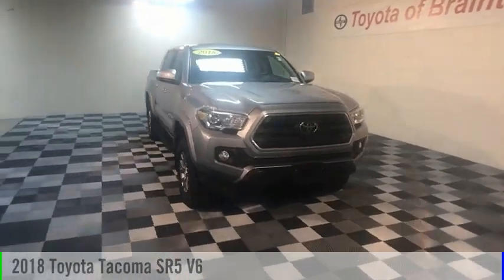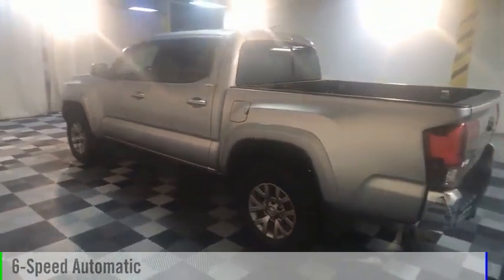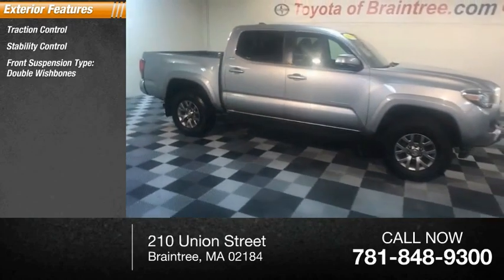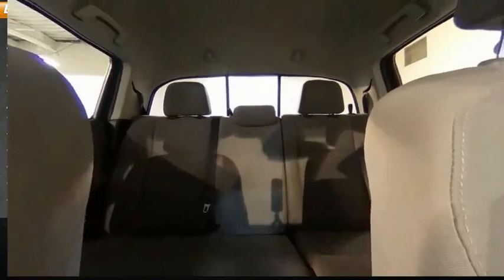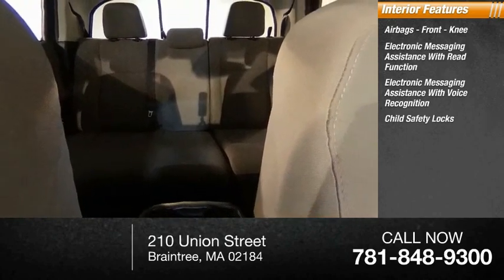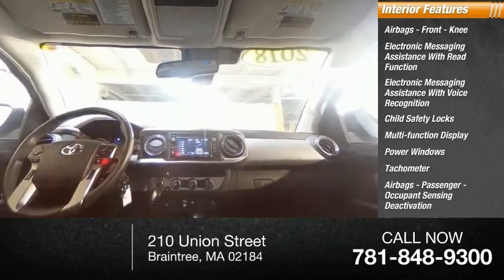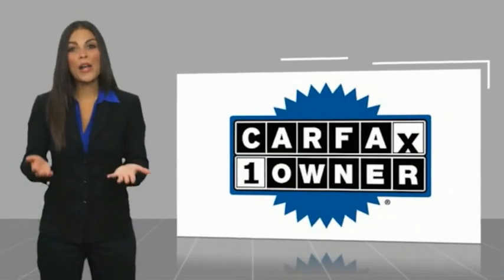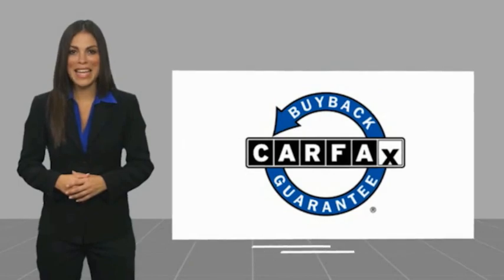2018 Toyota Tacoma P7860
2018 Toyota Tacoma SR5 V6